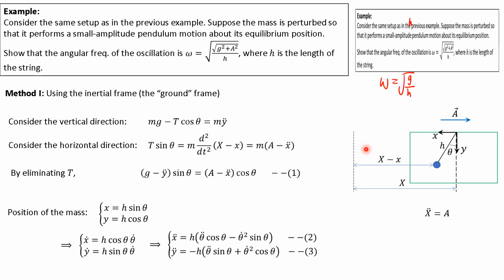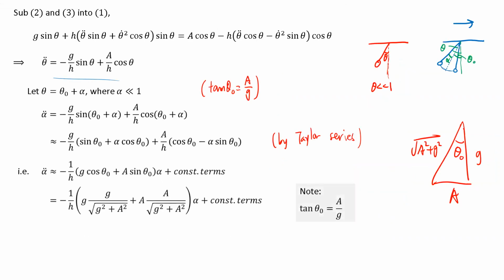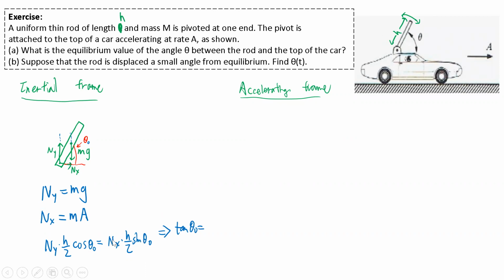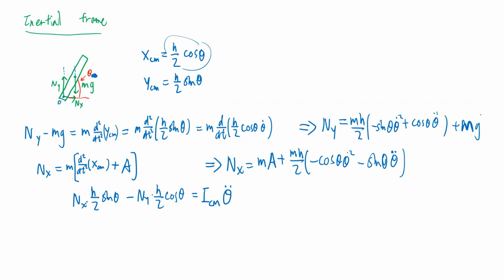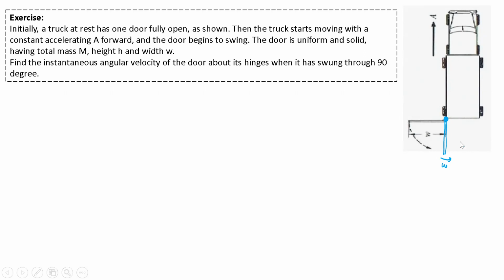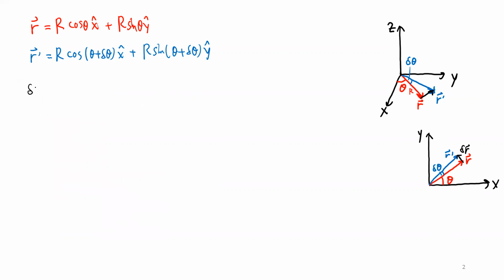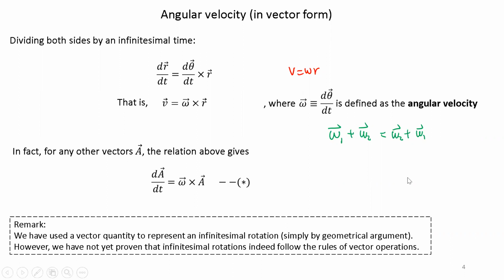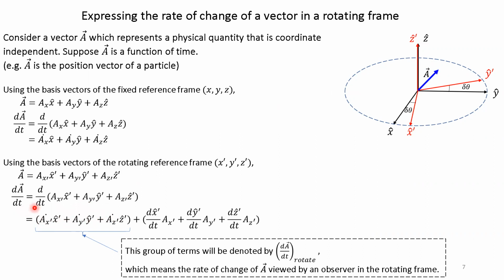GMT20230330 013309 Recording 1920x1080